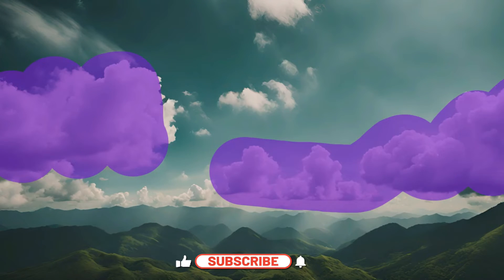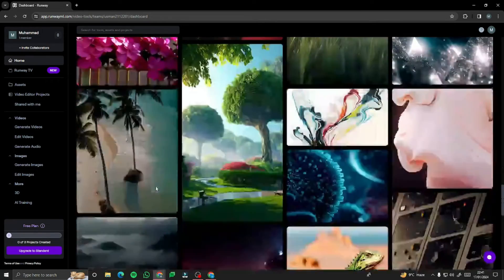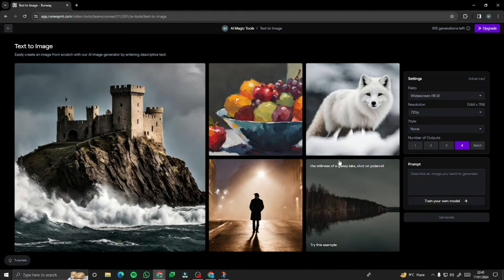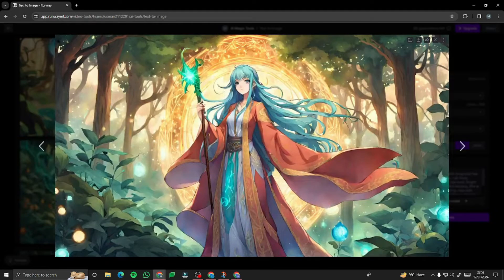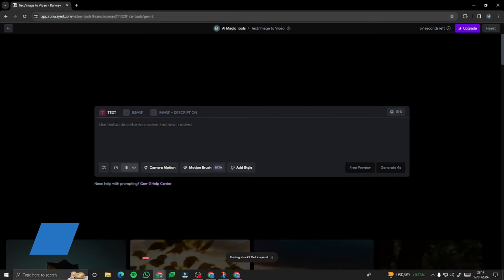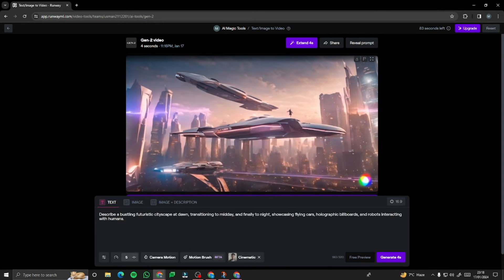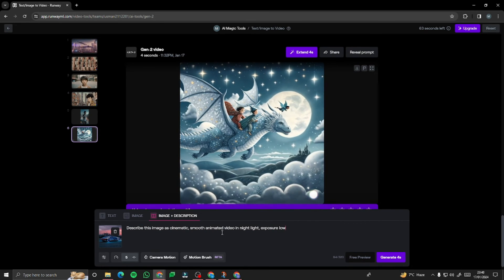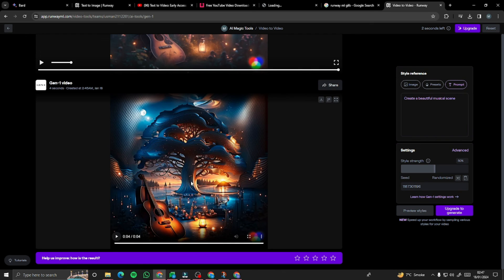Runway Gen-2 Ultimate Tutorial : Basic to Advance Prompting [ 2024 ]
In this Tutorial in the series of AI Art Generators we will be exploring RUNWAY Gen-2 end to end features and different core use-cases that the application can be used for. We will go over basic to advance prompting to help you create stunning images and videos.